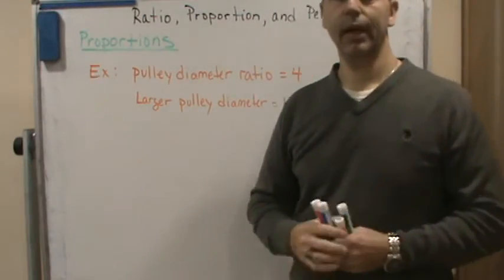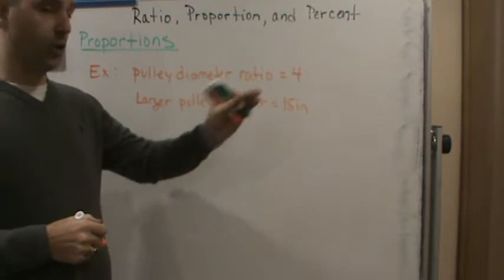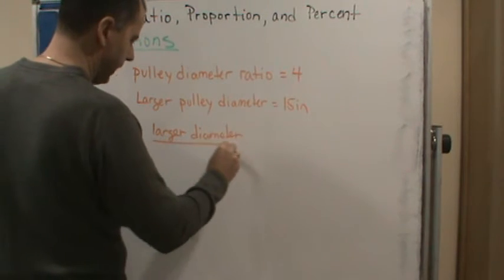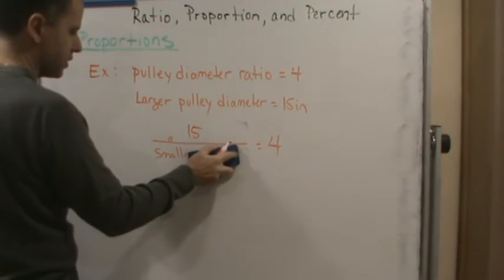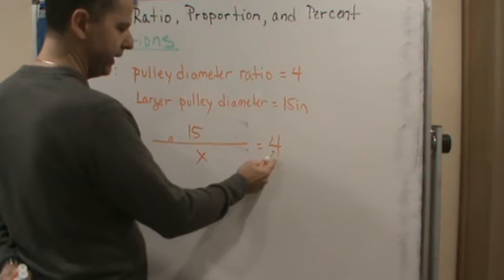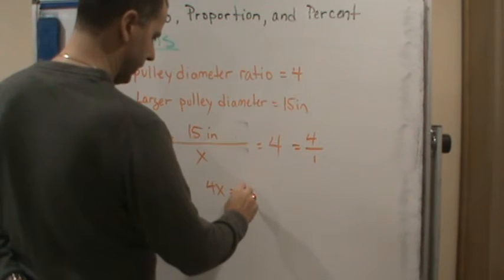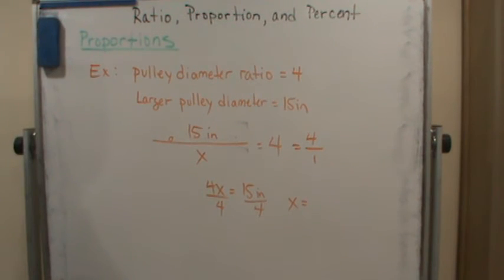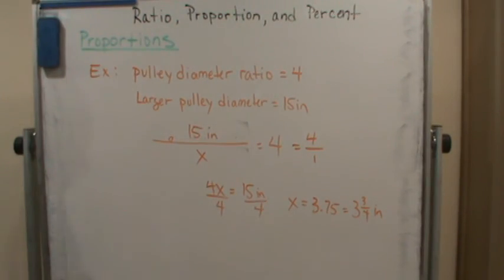WCC Tech Math Proportion Example 4